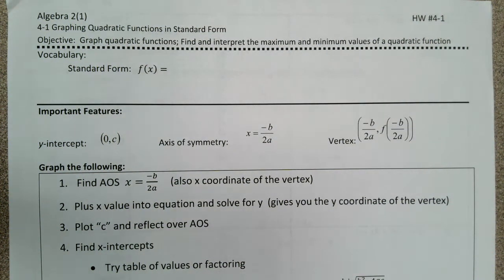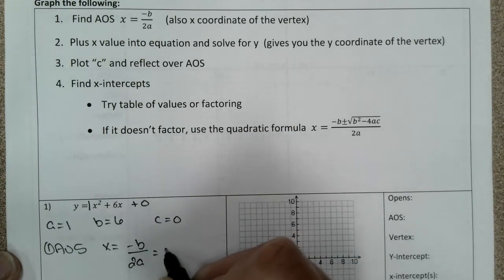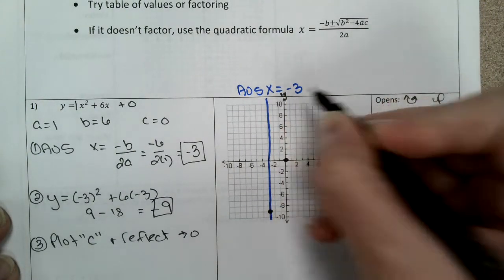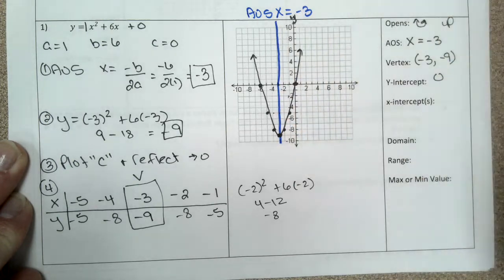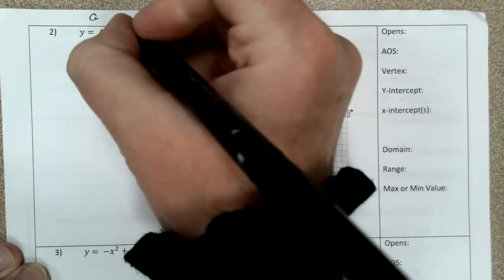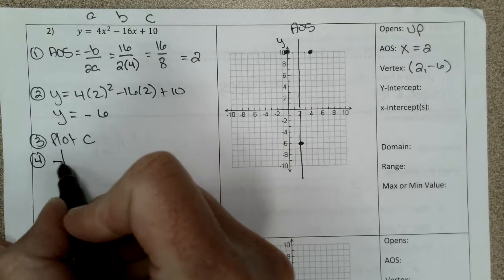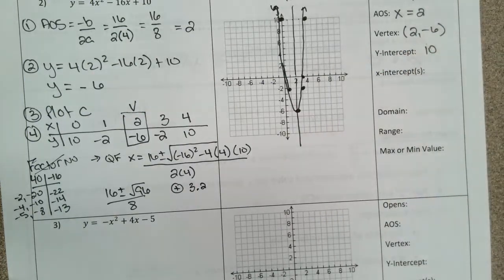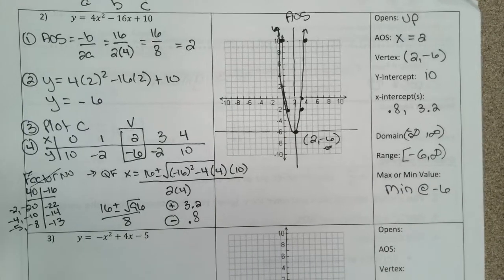4-1 Graphing Quadratics in Standard Form (part 1)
1.  Learn how to find the AOS, Axis of Symmetry
2.  Learn how to find the vertex
3.  Learn how to use y-intercept in graphing the parabola
4.  Learn how to find other points on the parabola
5.  Learn how to find the x-intercepts
6.  Recall how to state domain and range